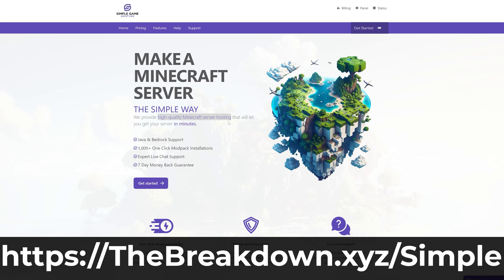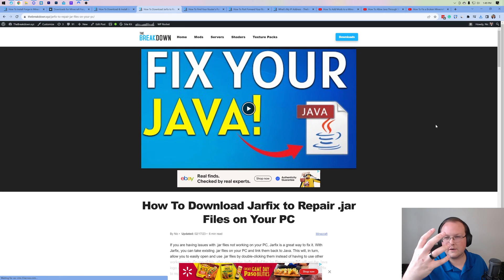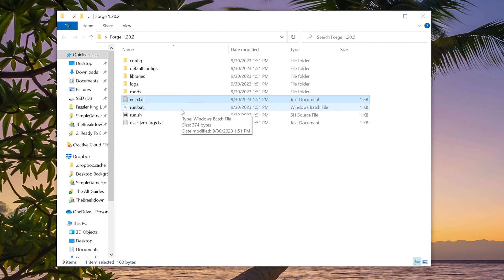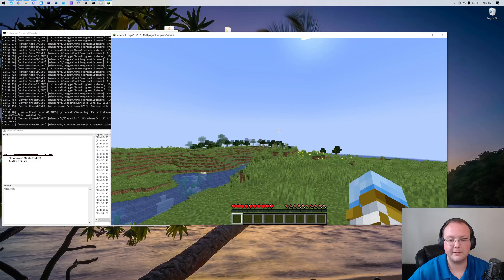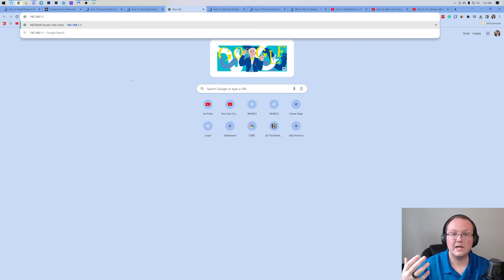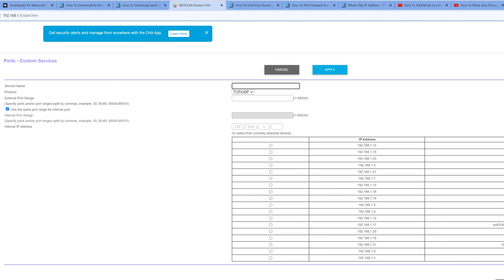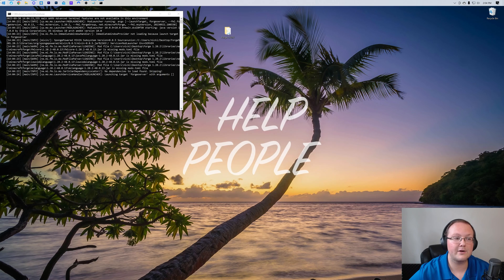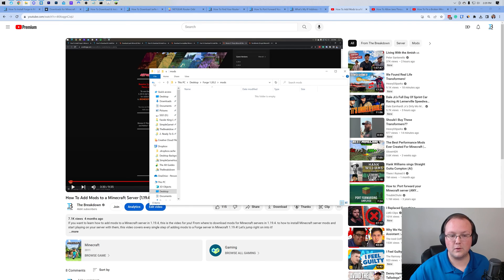How To Make a Modded Minecraft Server (1.20.2)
How can you make a modded Minecraft server in 1.20.2? Well, in this video, we show you exactly how to make a Minecraft server with mods using Forge. From where to download the Minecraft Forge server file for 1.20.2 to how to host a modded Minecraft server and start playing modded Minecraft with your friends, it is all covered in this video!

Start your own 24-hour modded 1.20.2+ Forge server with SimpleGameHosting in under 5 minutes!

About this video: If you want to play modded Minecraft with your friends, you will need to learn how to create a modded Minecraft server. Luckily, you have found our complete guide on how to make a modded Minecraft server in 1.20.2. So, let’s jump right on into it.

First things first, we will need to download Forge. Forge is the modded Minecraft server type we will be using. There are two types of modded Minecraft servers - Forge and Fabric. The choice is up to you, but we will be showing you how to host a modded Minecraft 1.20.2 server using Forge in this video.

You can find a link to download Forge in the description above. That will take you to our text guide on getting Forge. There, click the “Download Forge” link which will take you to Forge’s official website. Here, click on 1.20.2 on the left-hand side and click on “Download Installer”. Forge 1.20.2 will then begin downloading.

After you have the Forge Installer, create a “Modded Minecraft 1.20.2 Server” folder on your desktop. Then open up the Forge Installer you downloaded with Java. In the installer, click on “Install Client” and click okay. Forge will then install in your local Minecraft 1.20.2. This is required as you must have Forge locally and on your server in order to join. Mods will also need to be on the server and in the local mods folder for every player who joins your server.

Next, reopen up the Forge installer. Then, click on “Install Server”. A red box will appear. Click the three dots and navigate to the “Modded Minecraft 1.20.2 Server” folder you created. Select it and then click “Okay” in the installer. The 1.20.2 Forge server will download.

Now, open up the folder you created on your desktop. There will be a “run.bat” Windows batch file. Double-click this and some files will generate, but your modded Minecraft server will fail to start.

You will now have an eula.txt file. Open this and change “eula=false” to “eula=true”. Save the file, and double-click the run.bat file again. Your modded Minecraft 1.20.2 server will now start!

At this point, though your friends can’t join your Forge server in 1.20.2 even after they get Forge locally. In order for them to join, you will need to port forward the port 25565 on the TCP and UDP protocol. We go over this in-depth in the video. Then, after that, they can join via your public IP.

How do you get mods on your 1.20.2 modded Minecraft server though? Well, in order to add mods, you will first want to make sure the mods that you are downloading are Forge 1.20.2 mods. This is required as you have a 1.20.2 Forge server.

After that, you will just need to make sure you server is stopped and add the mods to the “mods” folder on your server. Then, start the server. Your mods are now added. You will also need to add the mods to your local mods folder. Again, with modded Minecraft server, you need the mods on the server and every player needs all the mods in the local mods folder as well.

Once you have the mods locally and on your server, make sure to start your server, and you can join and start playing modded Minecraft with your friends in 1.20.2.

At this point, you now know exactly how to make a modded Minecraft server in 1.20.2. If you have any questions about how to create a modded Minecraft server, let us know in the comments. We will try our best to help you out.

Otherwise, if we did help you learn how to host a Forge server in 1.20.2, please give this video a thumbs up and subscribe to the channel if you haven’t already. Thanks in advance!